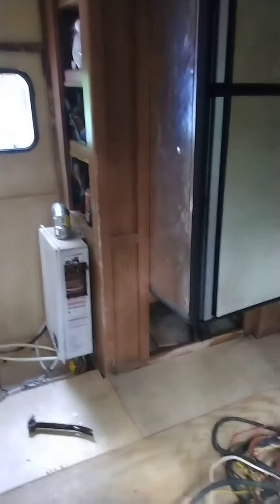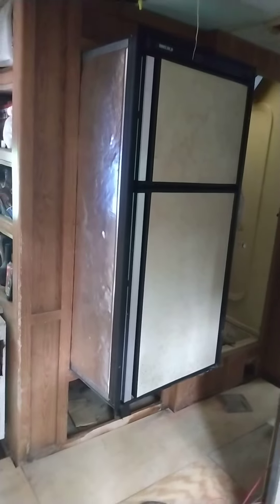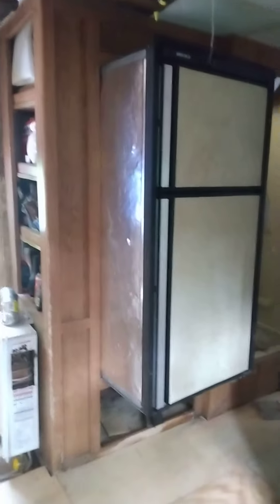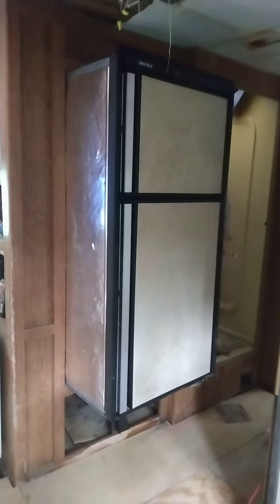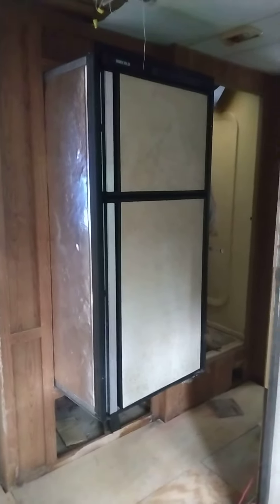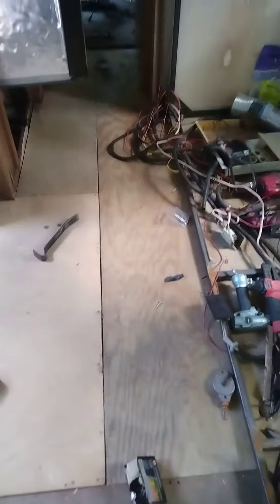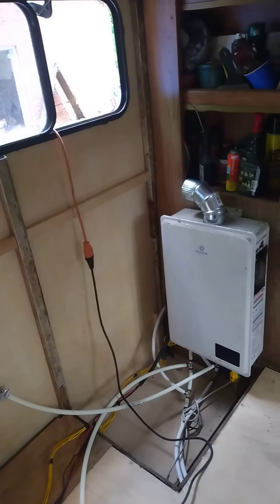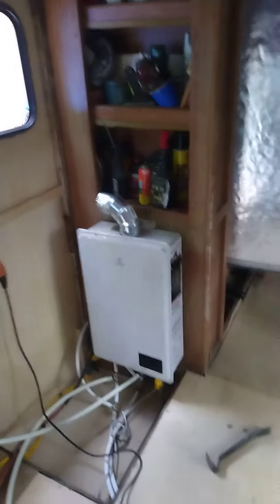June 12, 2022